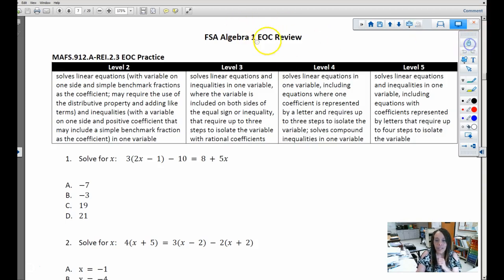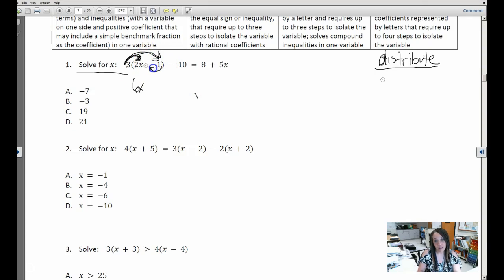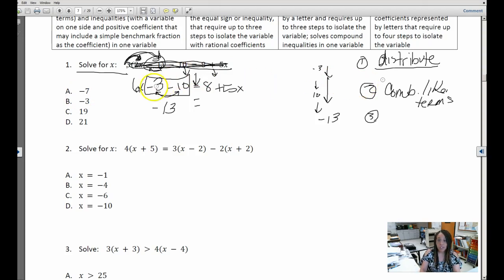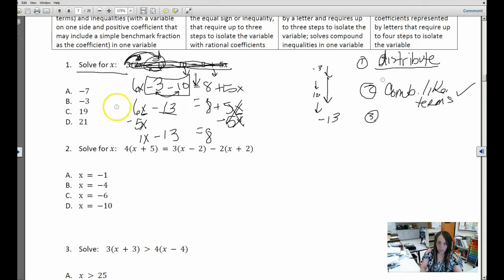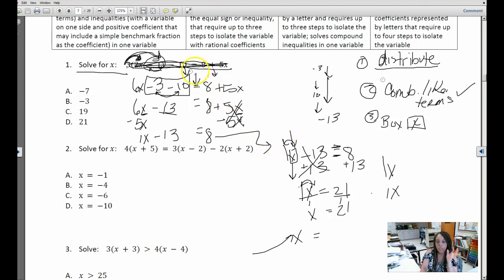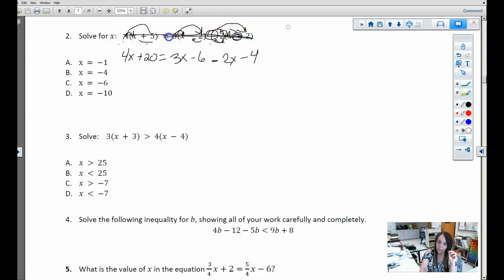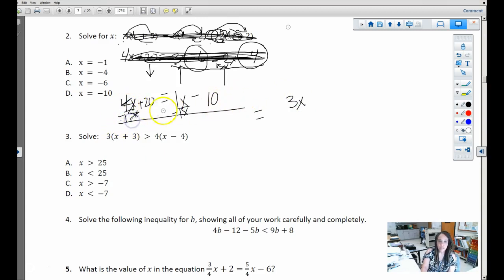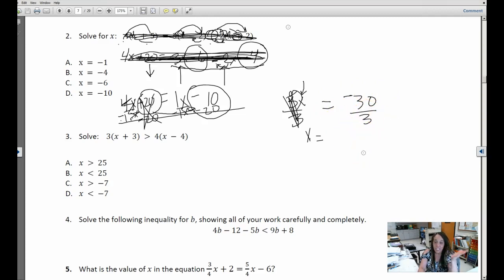Solving Equations FSA part1